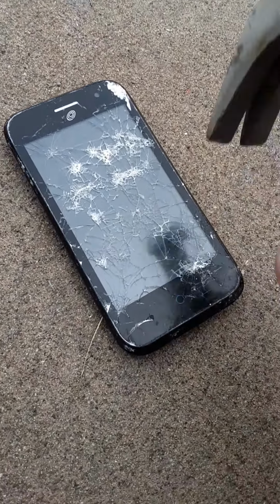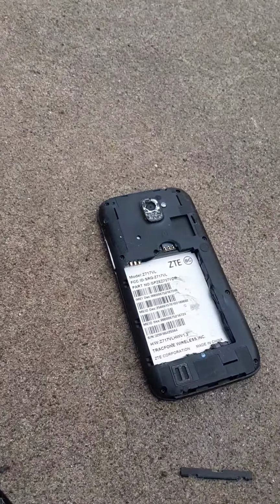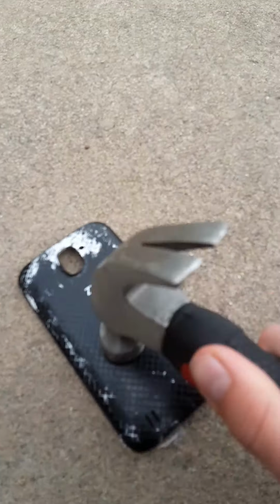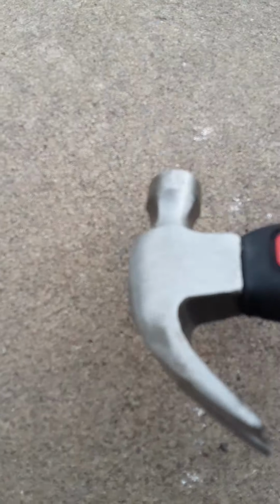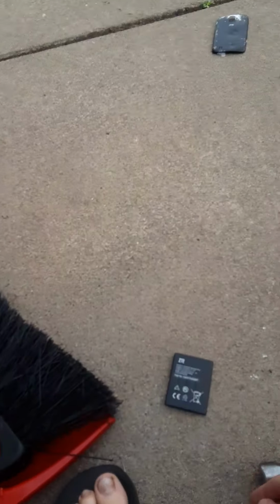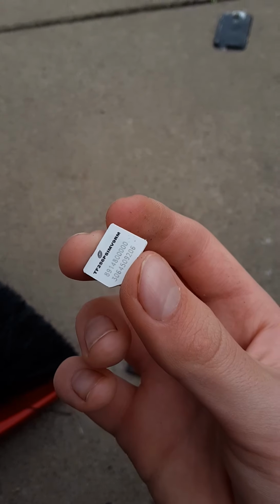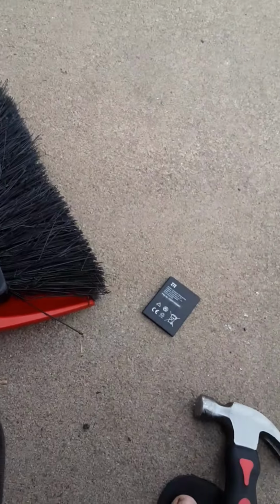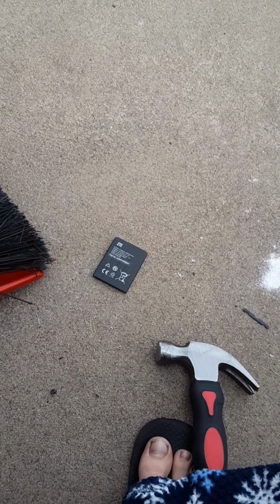Taking back off brone trash phone 2